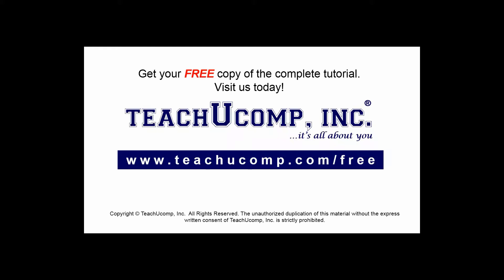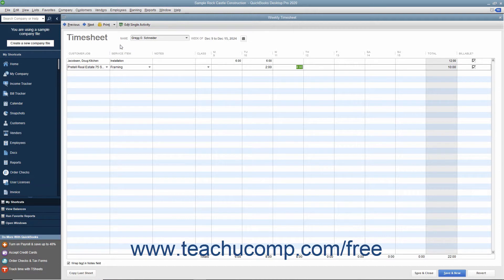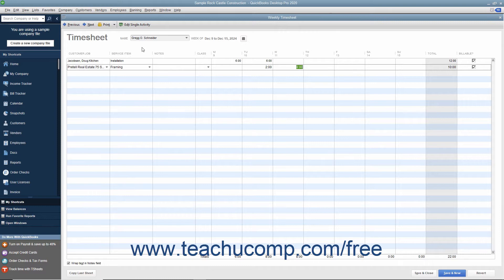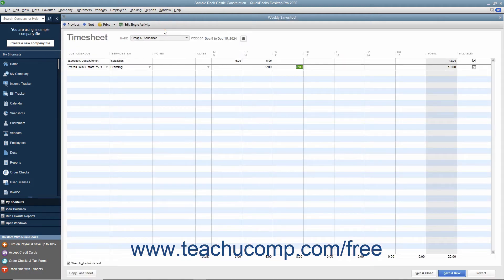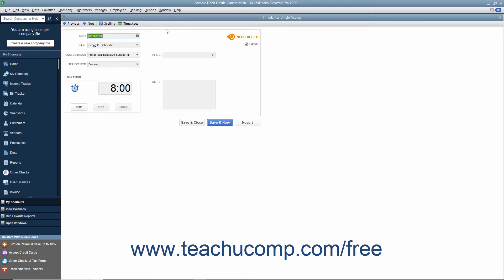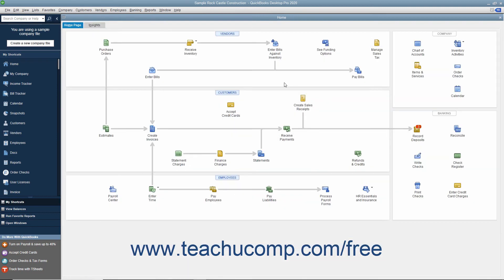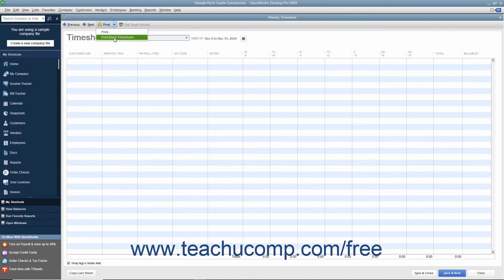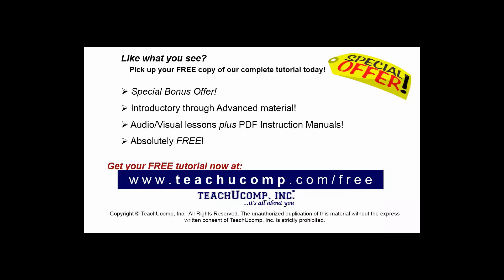QuickBooks Desktop Pro 2020 Tutorial Tracking Time and Printing a Blank Timesheet Intuit Training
FREE Course! Learn about Tracking Time and Printing a Blank Timesheet in QuickBooks Desktop Pro 2020 A clip from Mastering QuickBooks Made Easy. - the most comprehensive QuickBooks tutorial available. Visit us today!